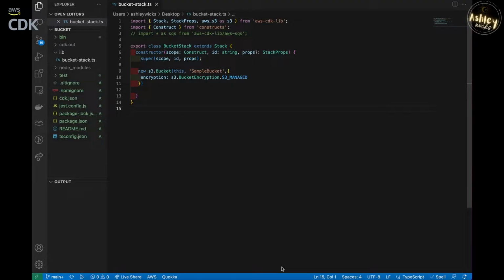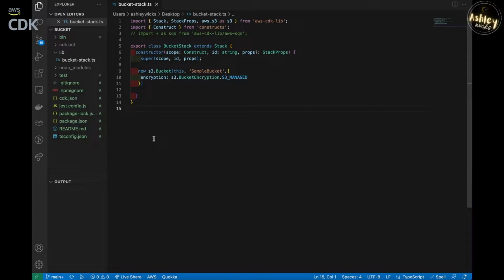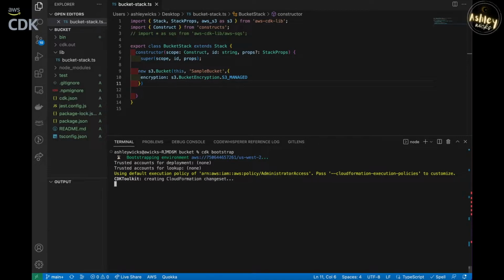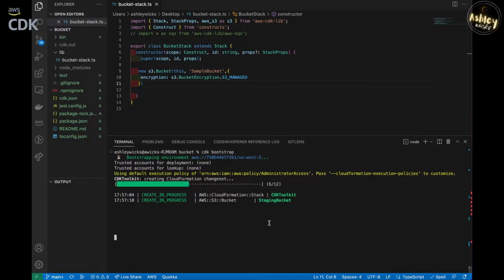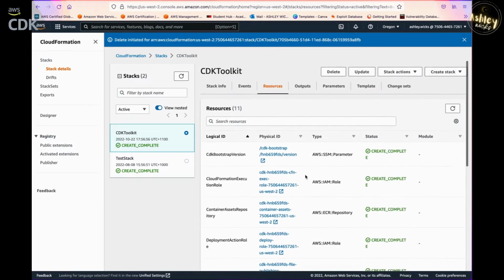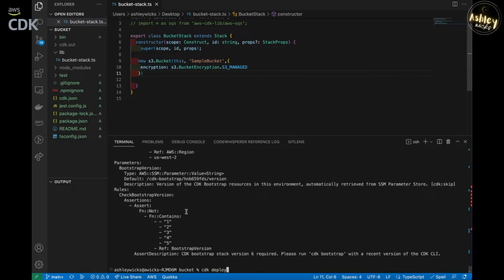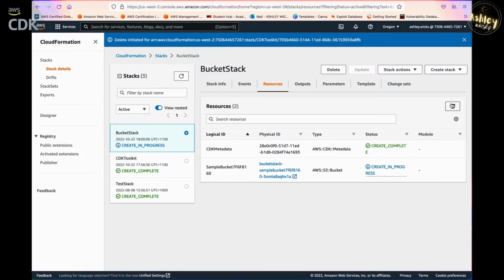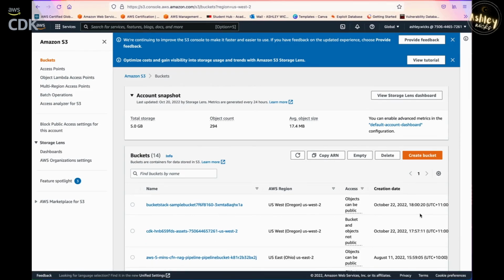How to Deploy a simple AWS S3 bucket using CDK